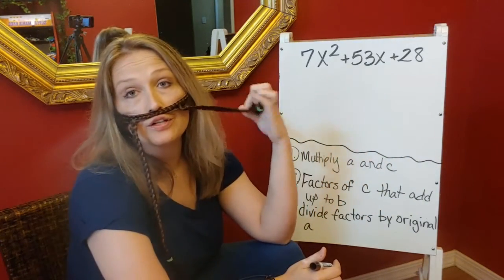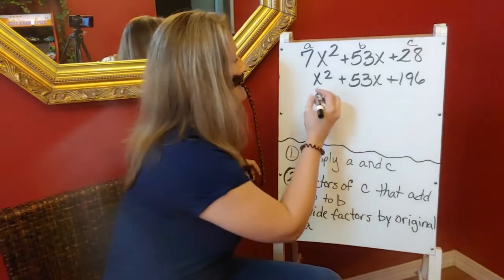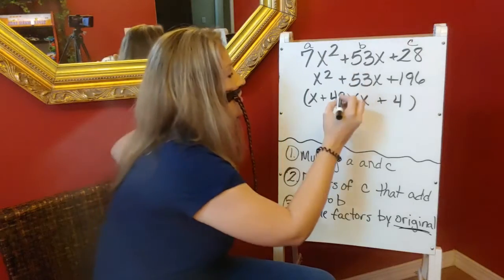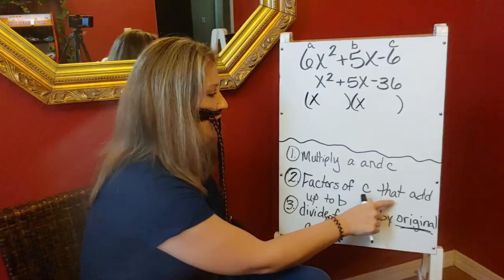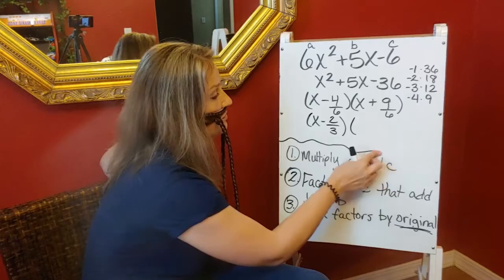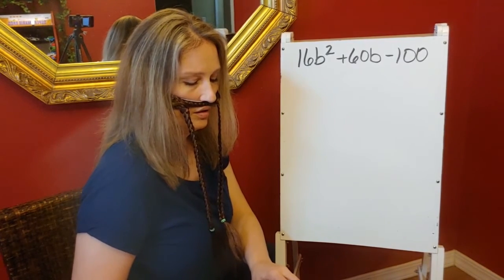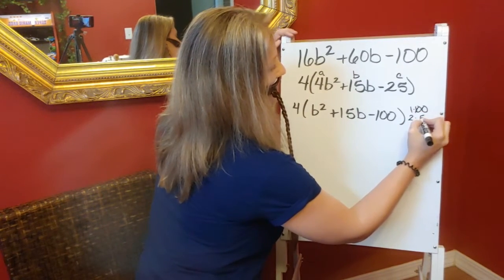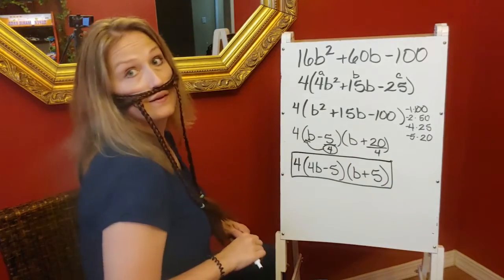8th Honors Algebra 1 AMI Day 16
Factoring quadratics where a is greater than 1